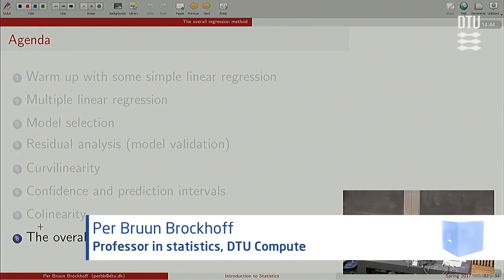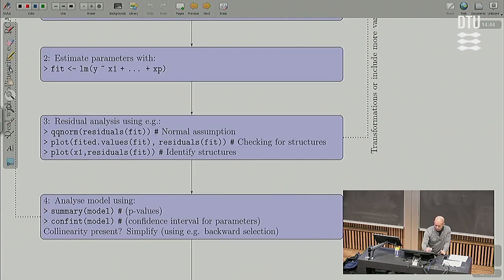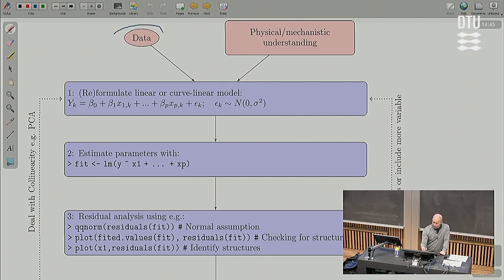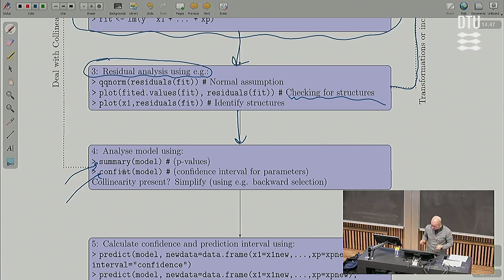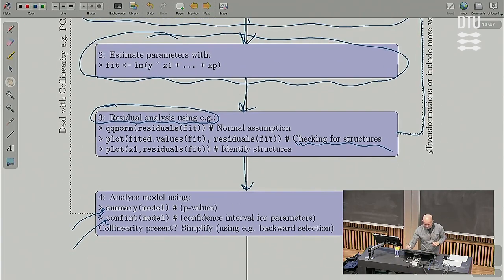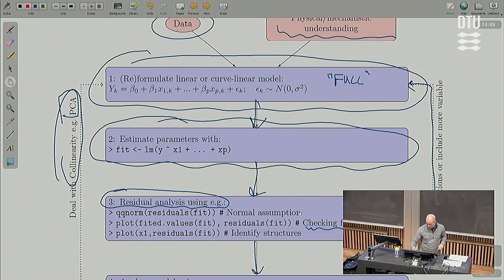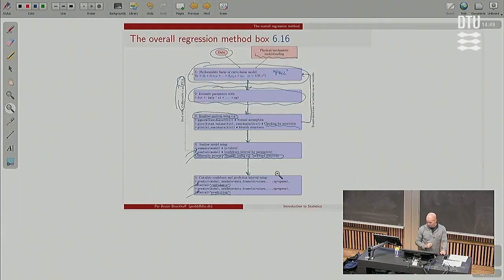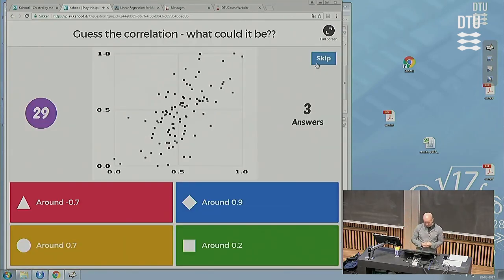9H The overall MLR method